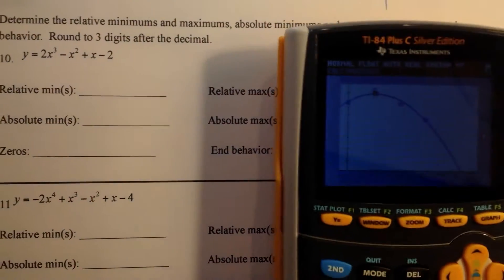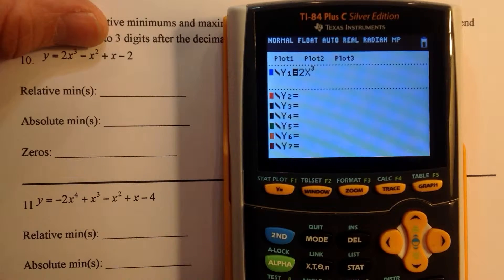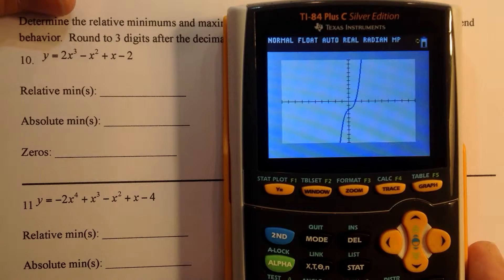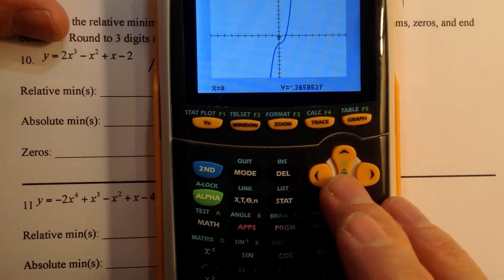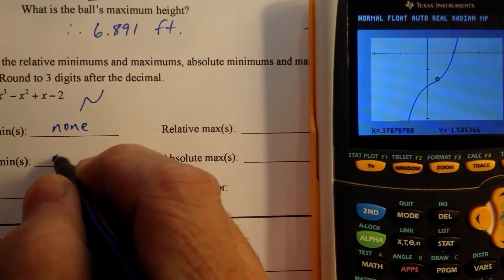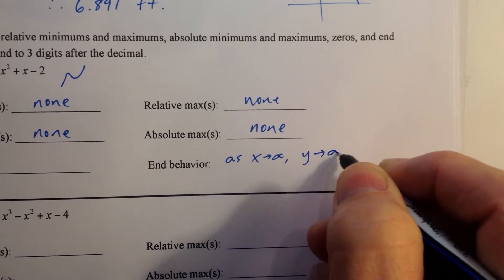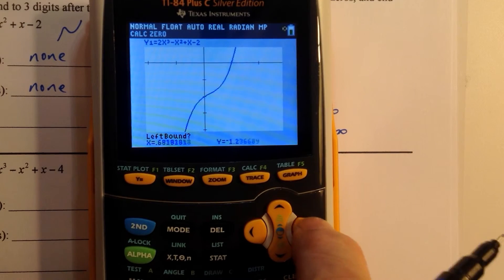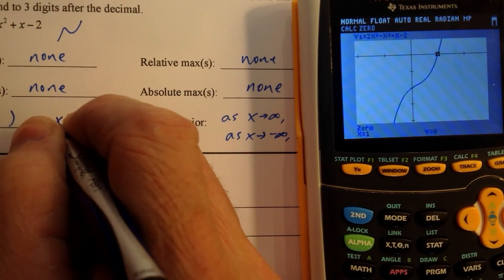A2 Unit 2 SG Solutions 10